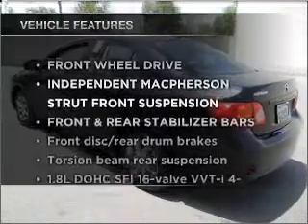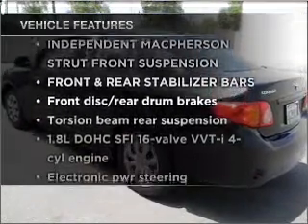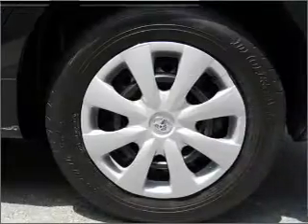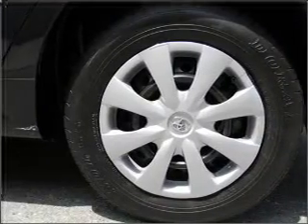2009 Toyota Corolla - Norwalk CA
Year: 2009
Make: Toyota
Model: Corolla
Trim: LE Sedan 4D
Engine: 4 cylinder 1.8 Liter
Transmission:
Color: Black
Mileage: 63612
Address:
11404 E. Imperial Hwy